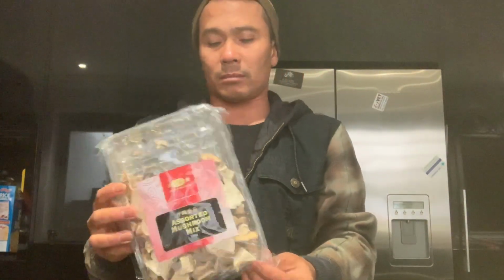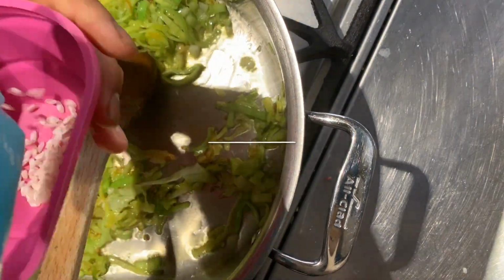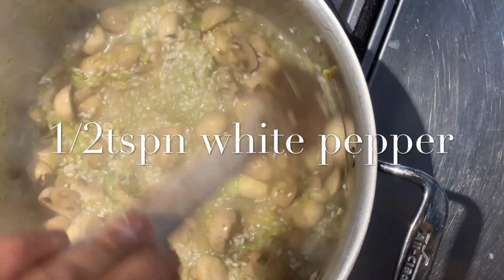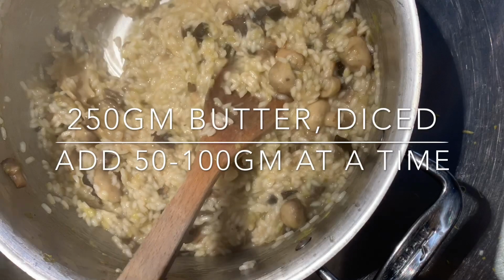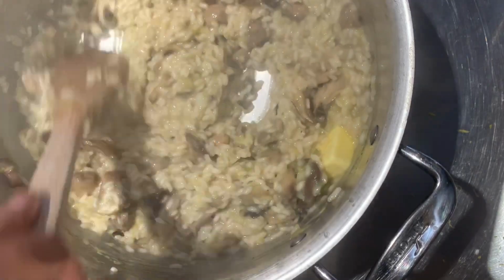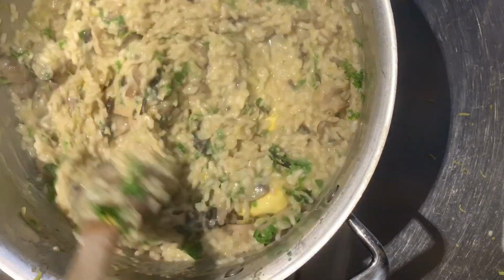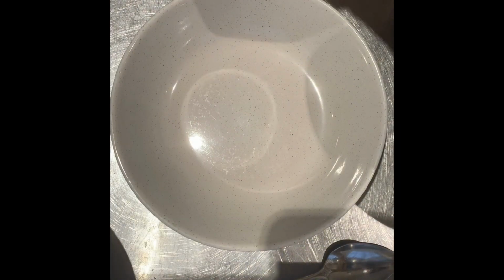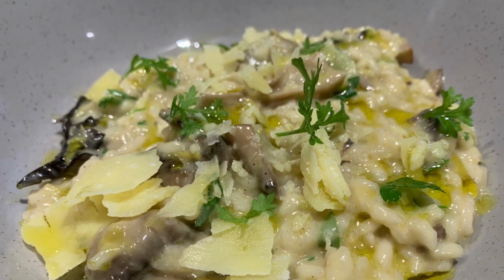leek and mushroom risotto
When full time chef tackles becomes a full time dad, home cooking, fun and adventure.